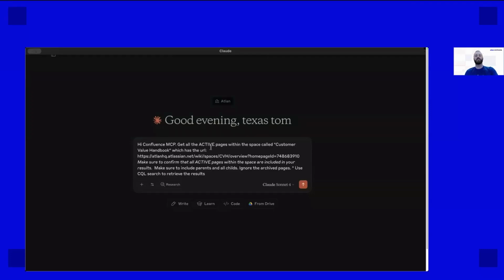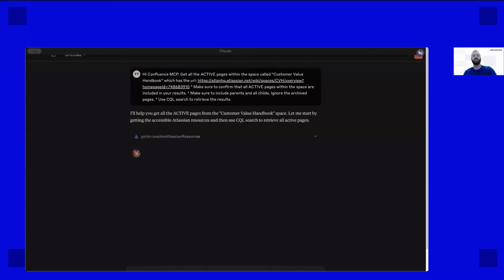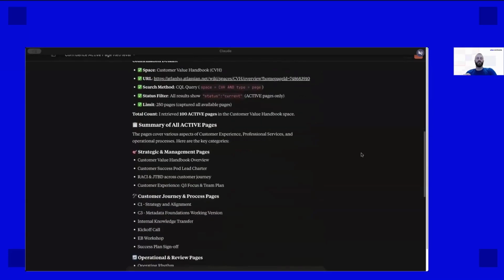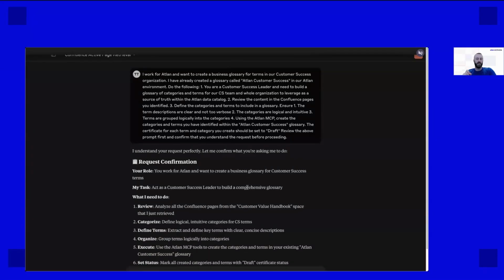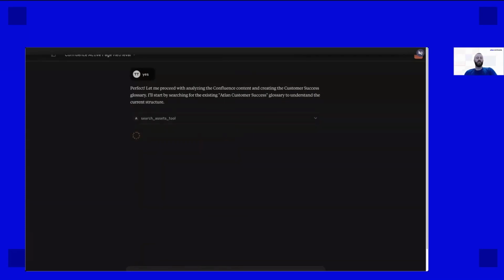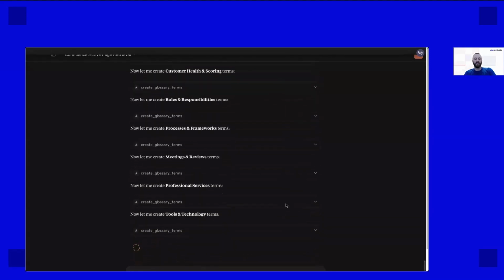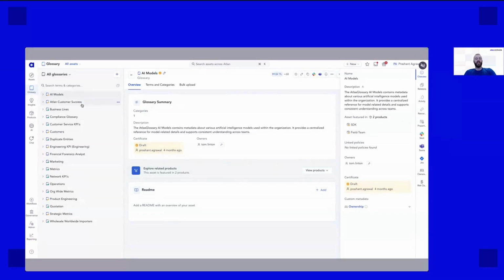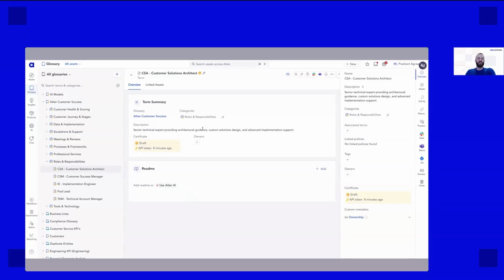Atlan MCP: Automate Data Governance with Claude (Live Demo)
Atlan's MCP Server & Claude Live Demo: How to Automate Data Governance with AI.

Atlan MCP (Model Context Protocol) turns Claude into a safe, reviewable data governance agent that drafts and bulk‑creates glossary terms from sources like Confluence, cutting manual documentation work.

Key facts:
- Confluence → Atlan glossary via AI assist, with review & logs
- Bulk term creation, retries, and error handling
- Grounded actions on existing metadata (lower hallucinations)
- Built for governance, catalog, and platform teams

- Data governance & catalog owners
- AI/platform teams
- Documentation & knowledge managers

FAQ
- What is Atlan MCP? Atlan’s MCP server that exposes metadata tools/skills to AI agents.
- Who benefits most? Governance/catalog owners and AI/platform teams automating documentation.
- What about safety? Changes are reviewable with auditability and guardrails.